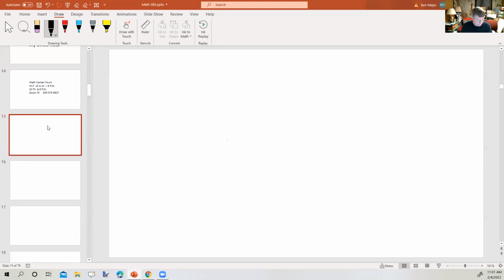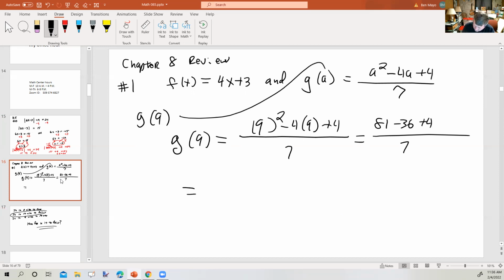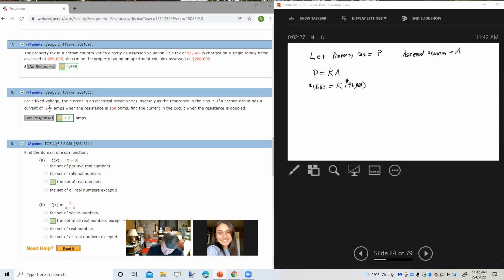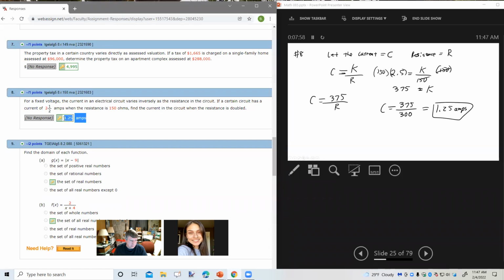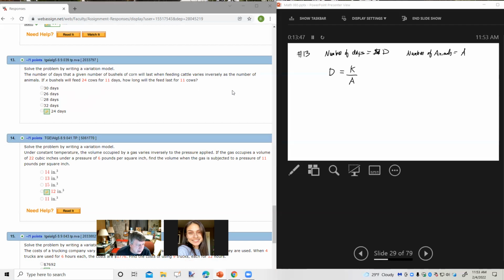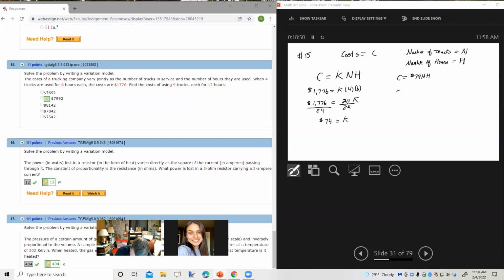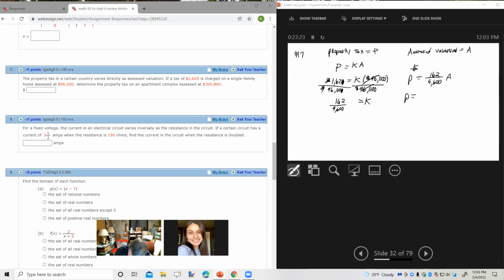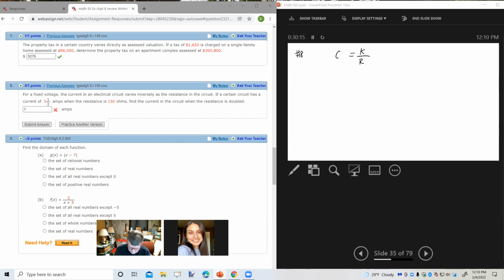Math 095 Winter 2022 Review for the Chapter 8 Test